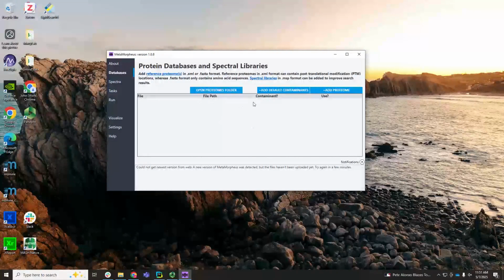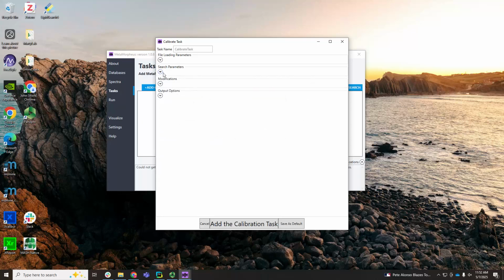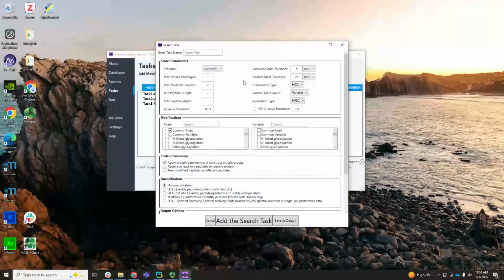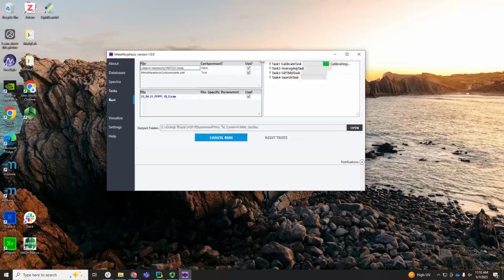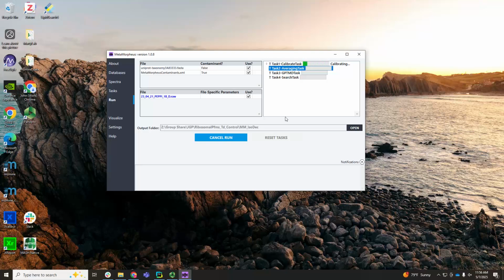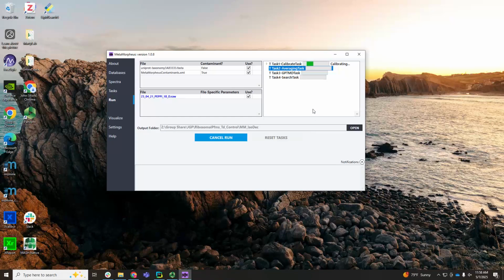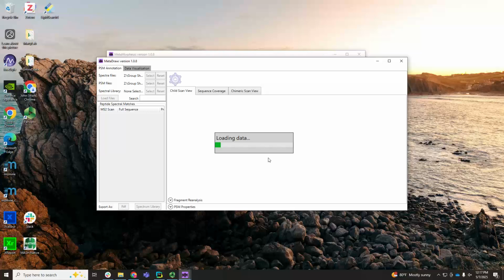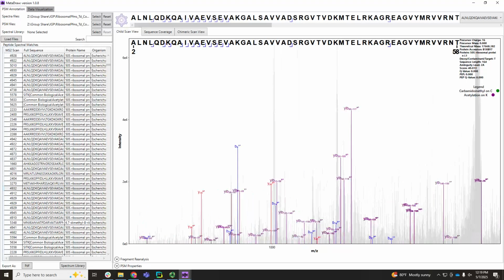IsoDec Tutorial 3: Using IsoDec in MetaMorpheus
In this video, John Pavek will explain how to use IsoDec integrated into the MetaMorpheus software package for top-down proteomics analysis.